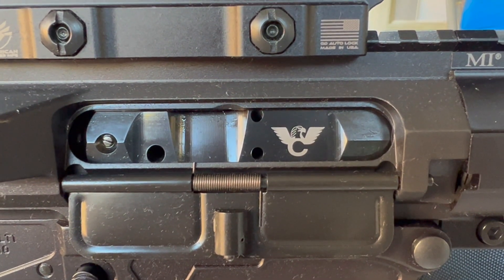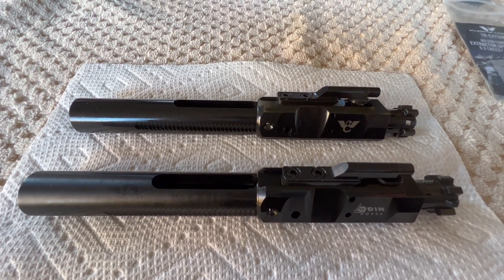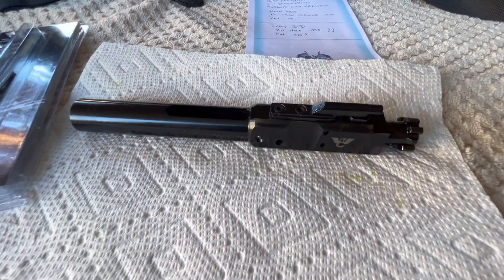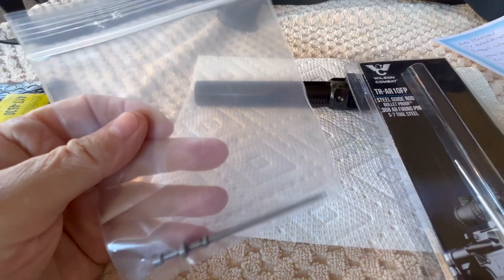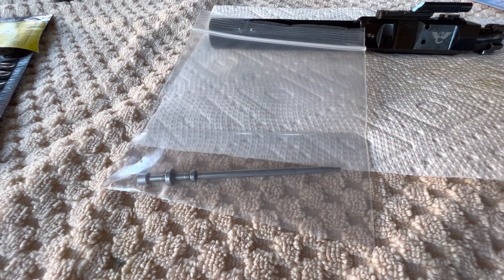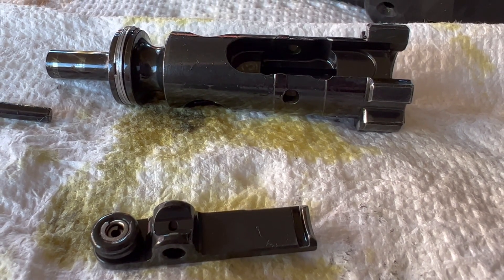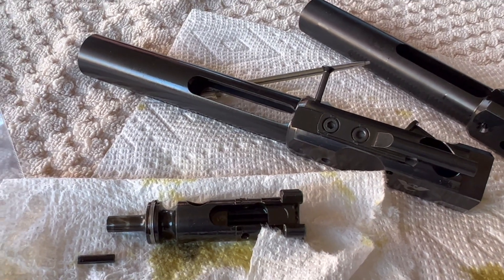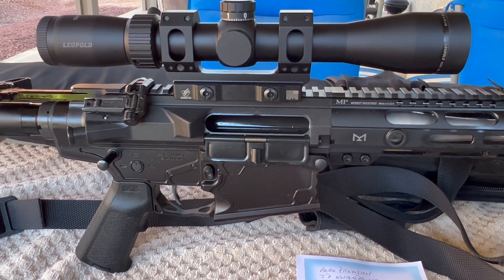LR308 DPMS Pattern High Pressure vs Standard Bolt!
The reason for the 'High Pressure" design was to give more support at the primer area of the cartridge. The smaller firing pin diameter was to reduce primer cratering, piercing and popped primers especially for the 6.5 CM rounds. This was less of a problem with 308.